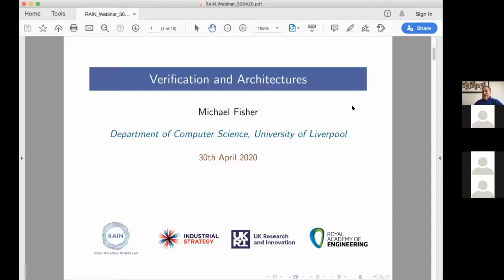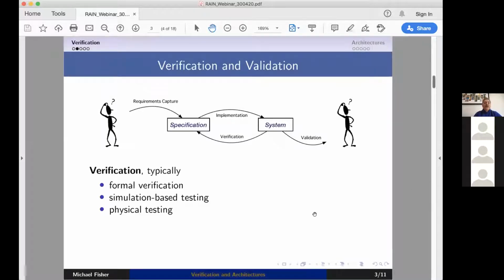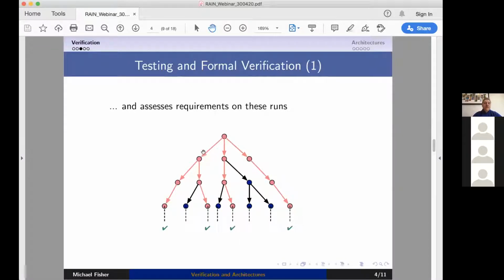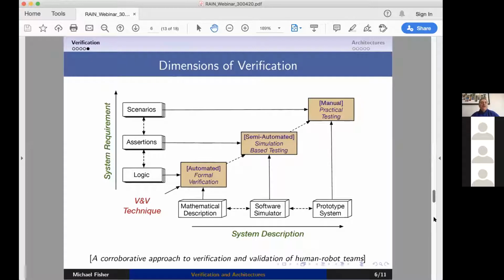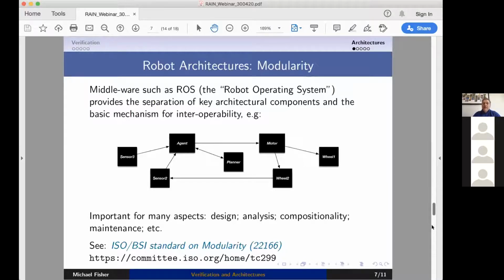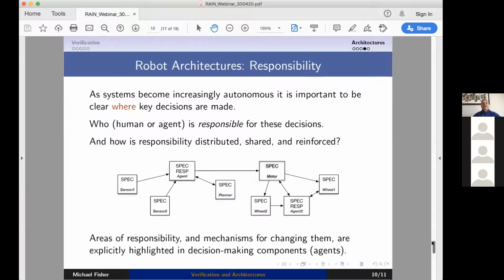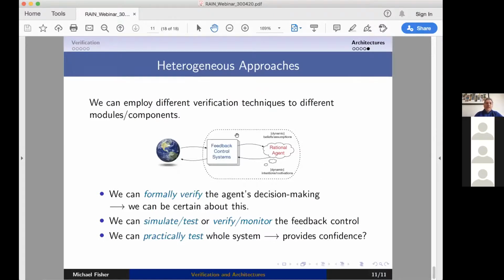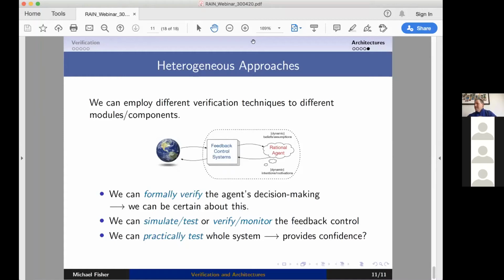Verification and Architectures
Presented as part of the RAIN hub webinar series.